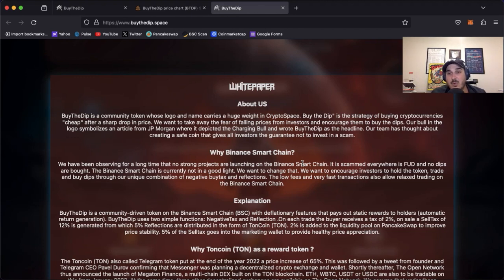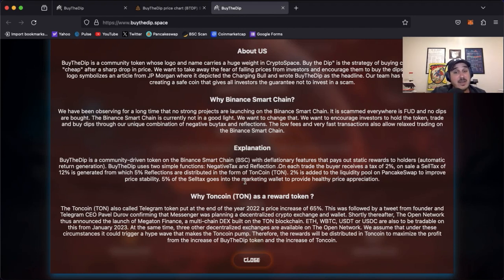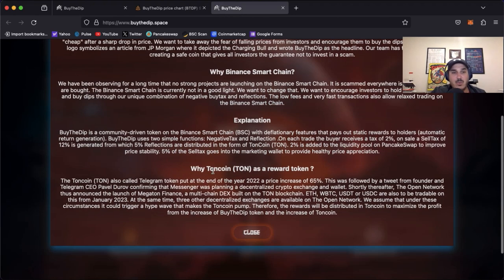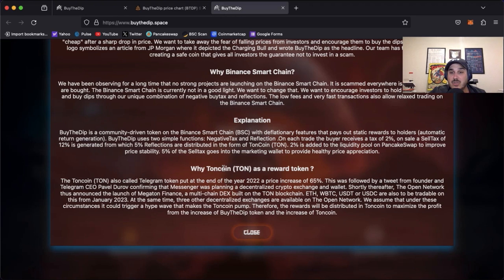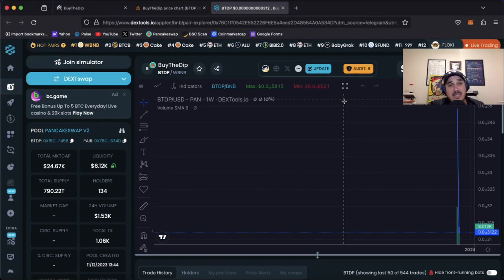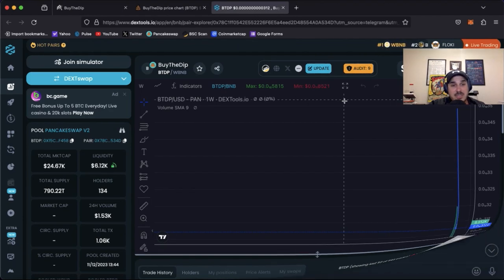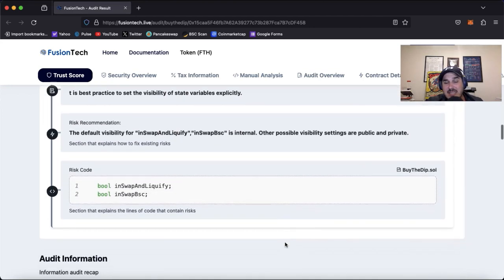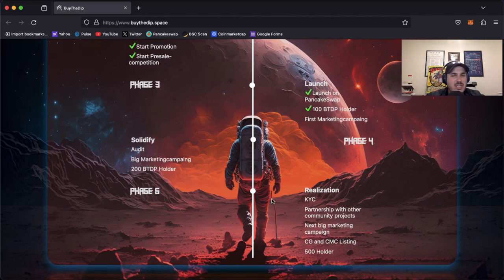BUY THE DIP🚀🚀🚀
Come find out everything you need to know about Buy The Dip! Solid chart with upcoming marketing!